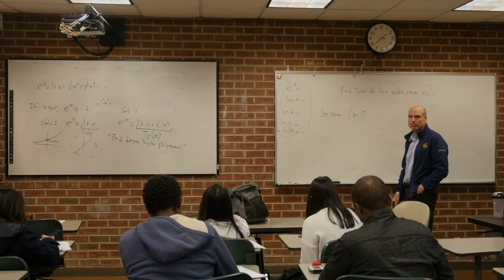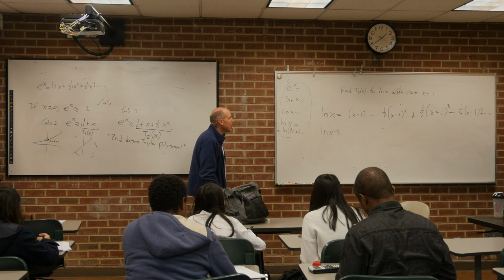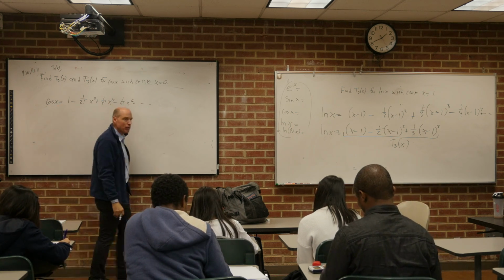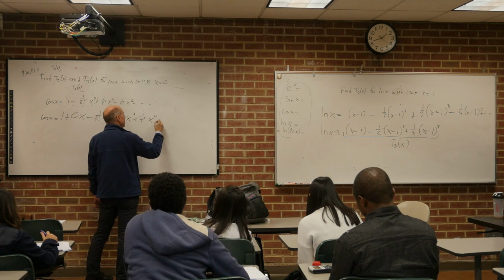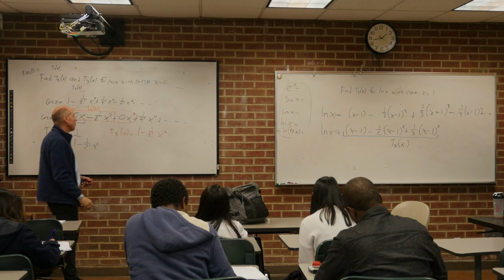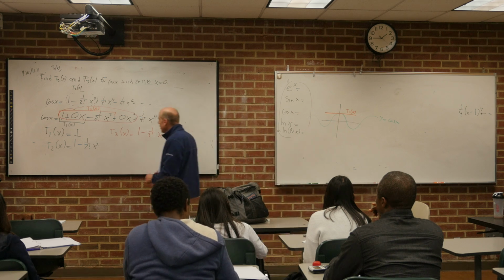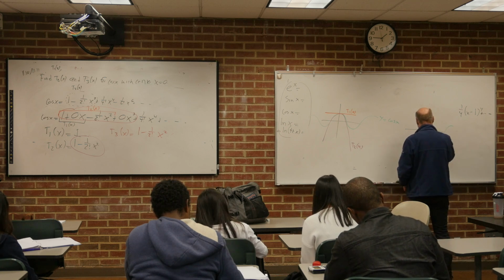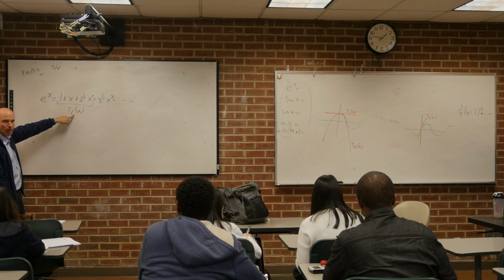calc 2 - 11.14.2018 - part 4